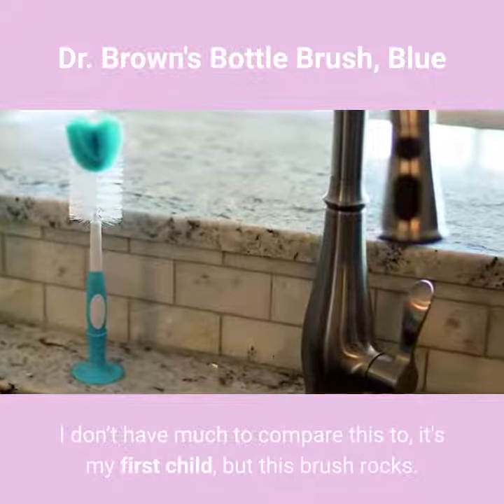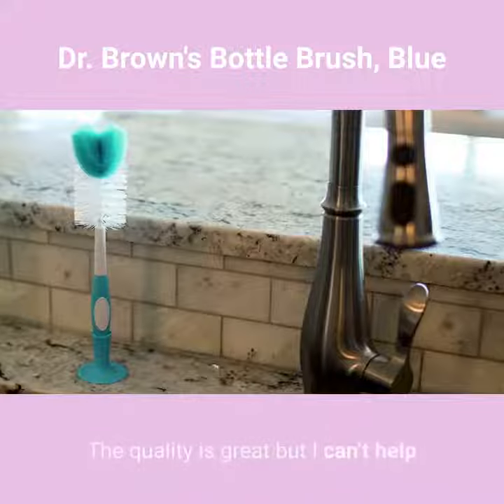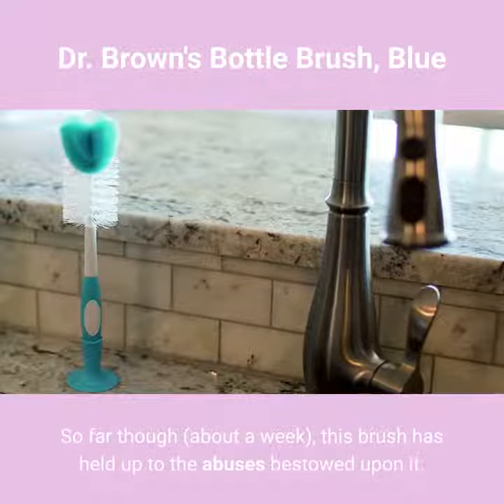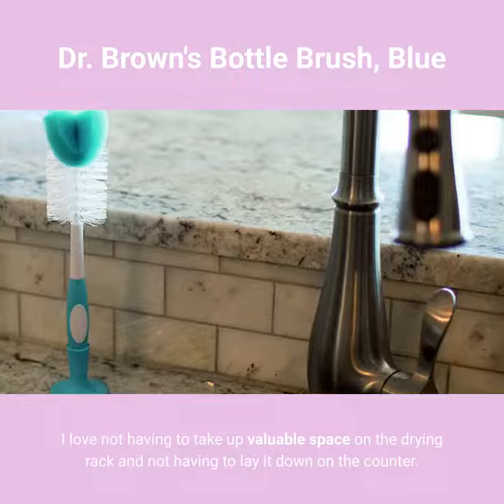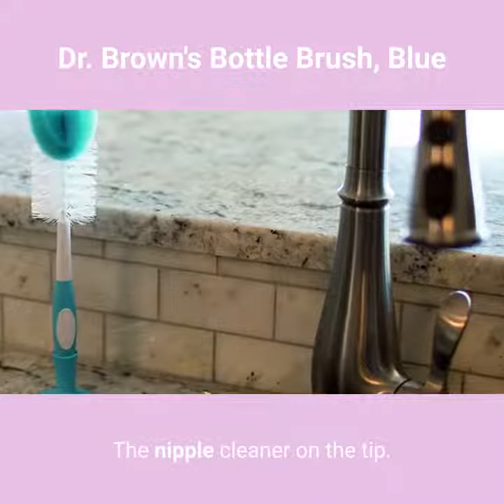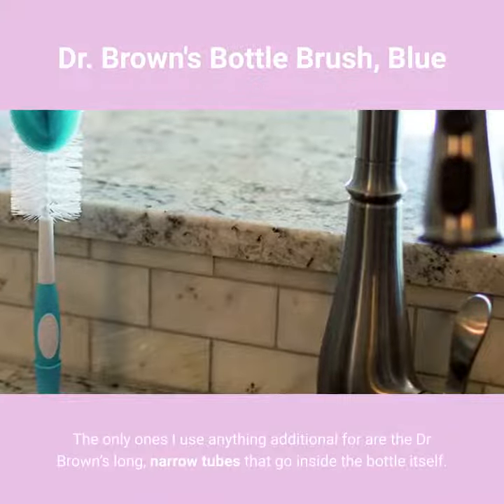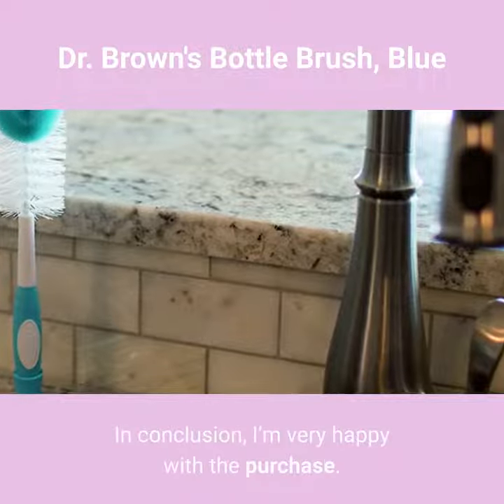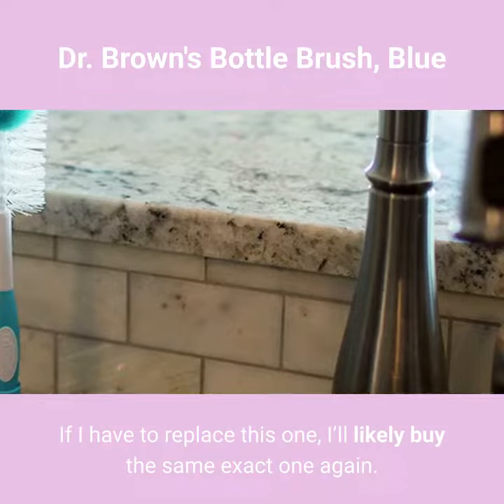Dr. Brown's Bottle Brush Blue REVIEW